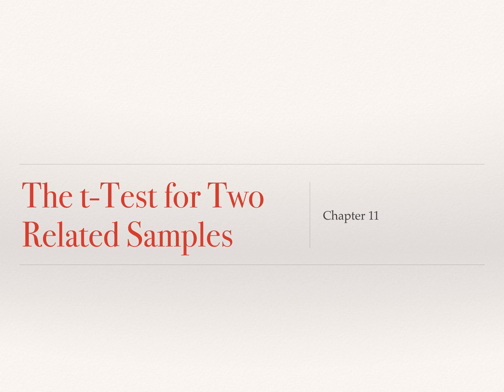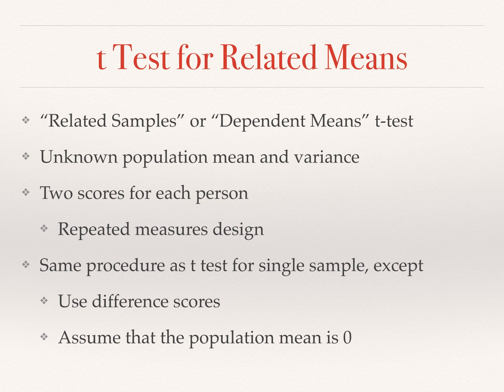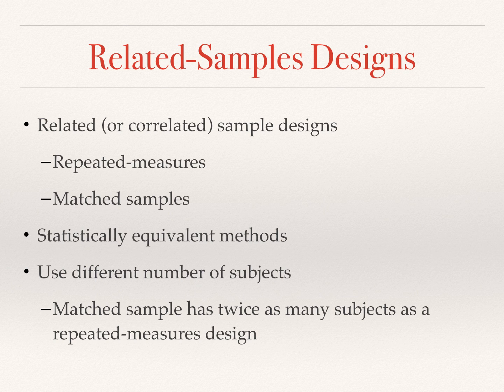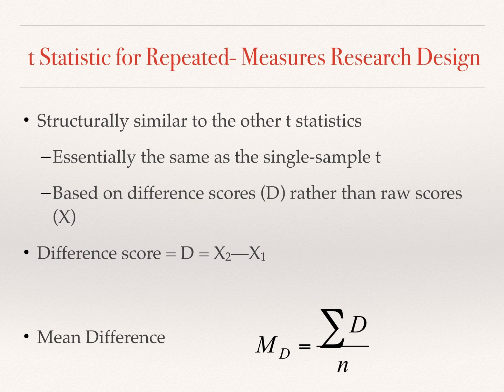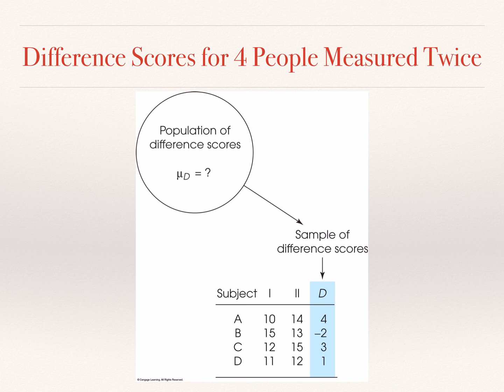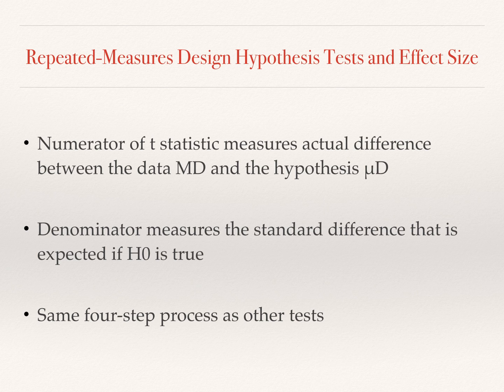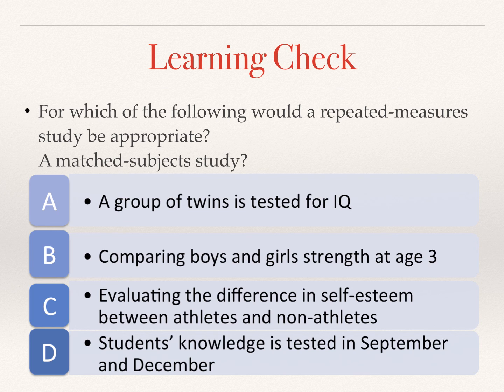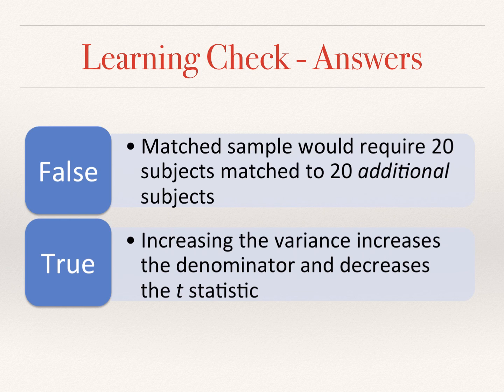Repeated Measures t Tests Part I Introduction